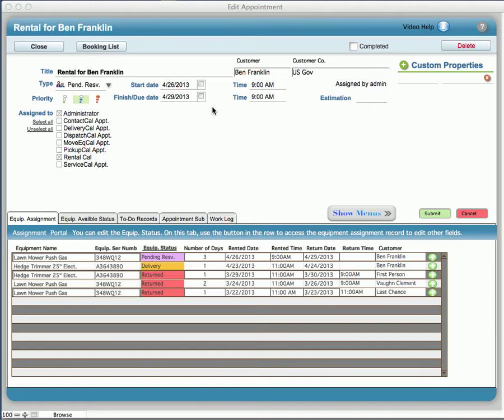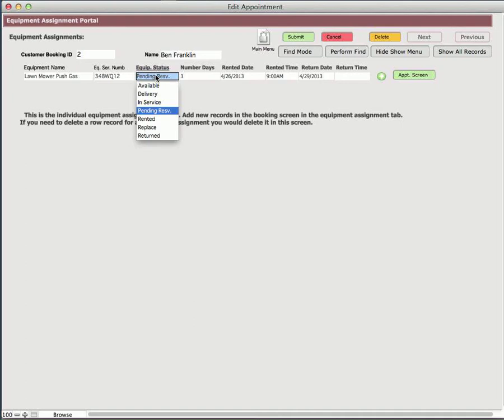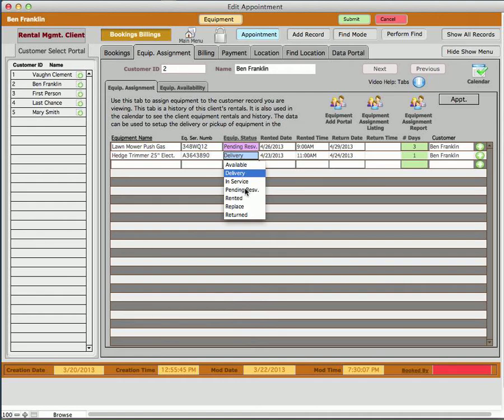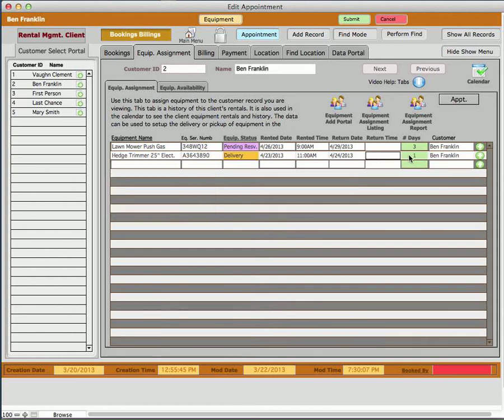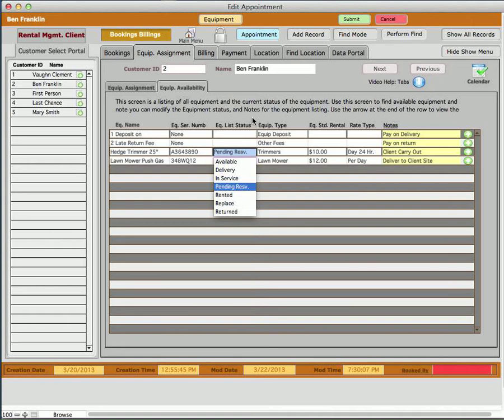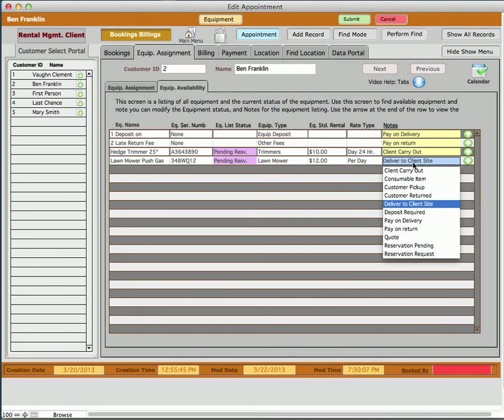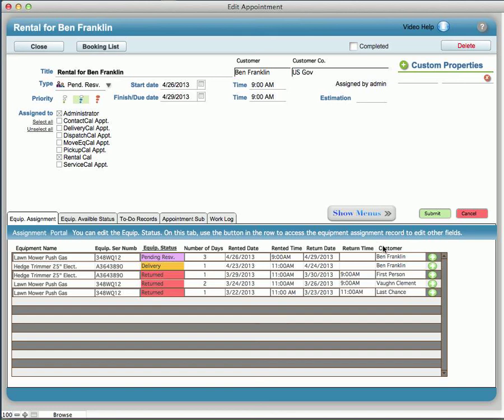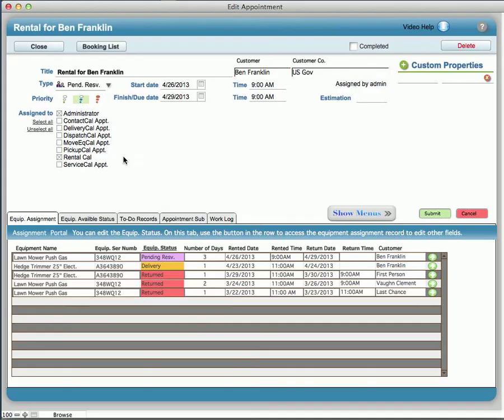Equipment Rental Pro v12 Help Equipment Assignment Entries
This tutorial video will cover the task of assigning the customer rented equipment in the appointment,booking screens, and the relationship of the two screens in doing this task.